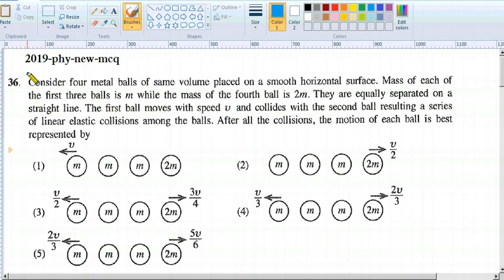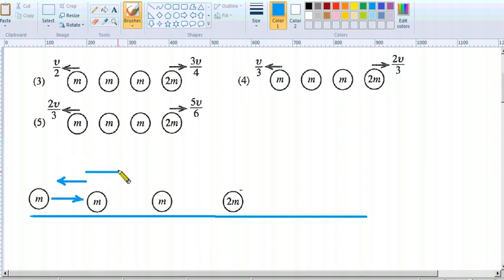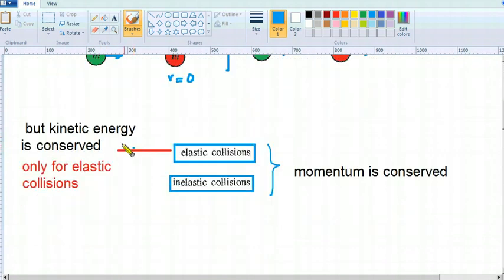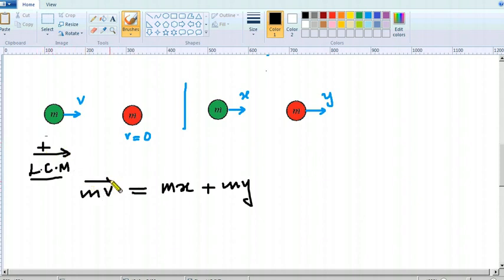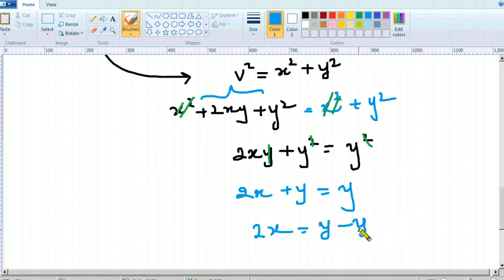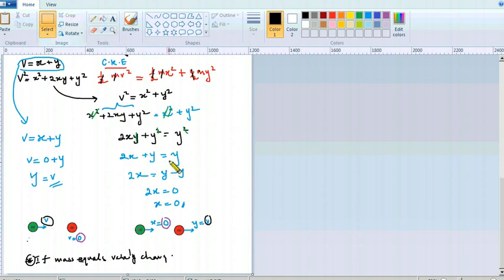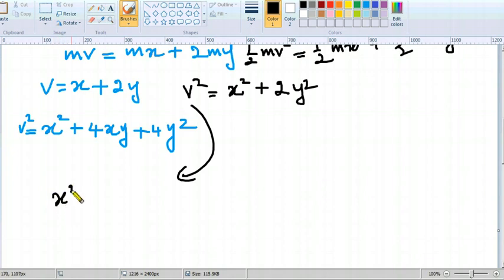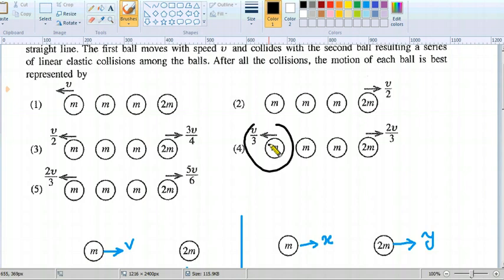2019-mcq-36 | Physics English medium | uploads at 8 pm Daily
Question;-
2019-mcq-36
(36)   Consider four metal balls of same volume placed on a smooth
          horizontal surface. Mass of each of the first three balls is m, while
          the mass of the fourth ball is 2 m. They are equally separated
          on a straight line. The first ball moves with speed v and collides with
          the second ball resulting a series of linear elastic collisions among the
          balls.  After all the collisions, the motion of each ball is best
          represented by